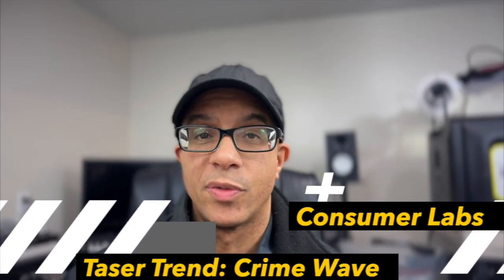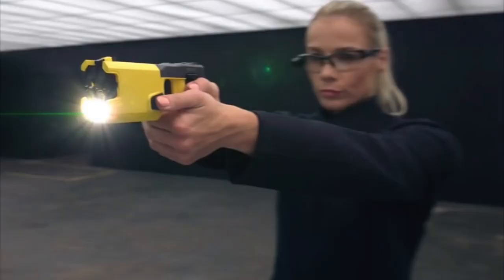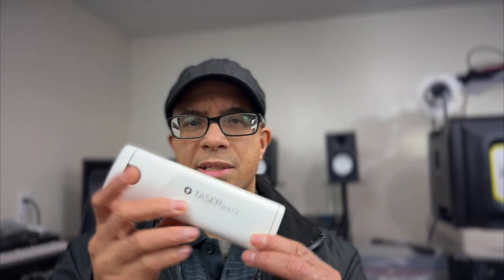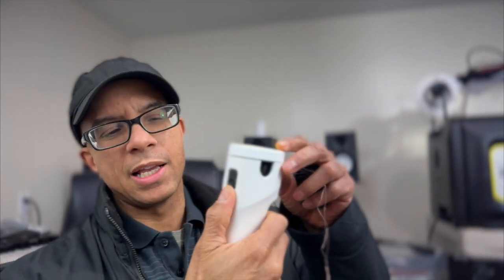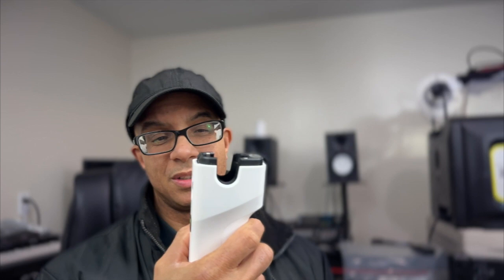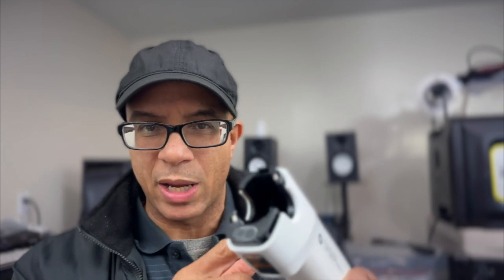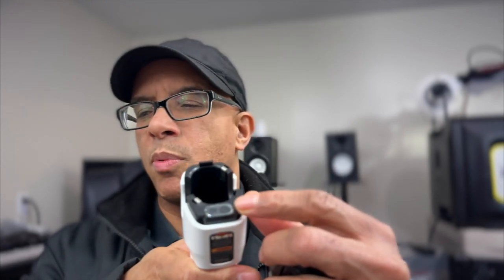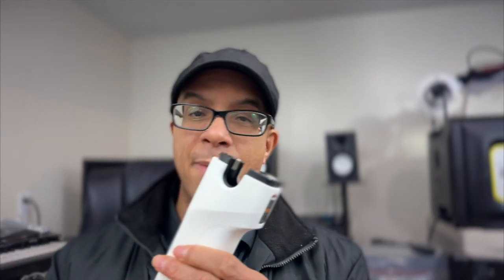Taser Trend Stay safe in a Crime Wave.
Taser Trend Stay safe in a crime wave, I talk about using technology for your protection. With a crime wave all across America you need protection.